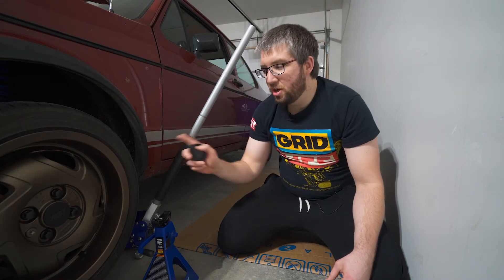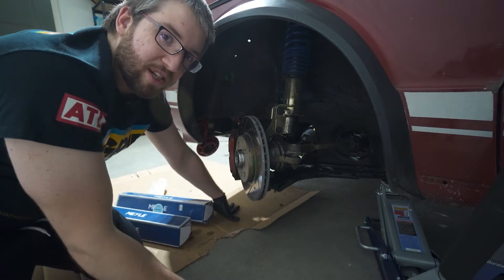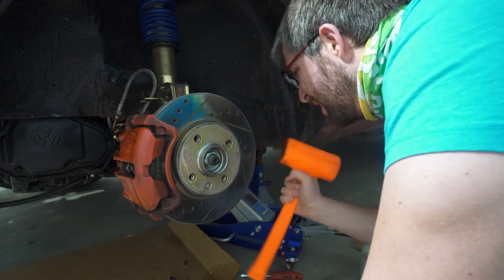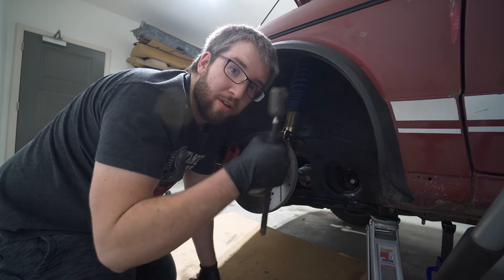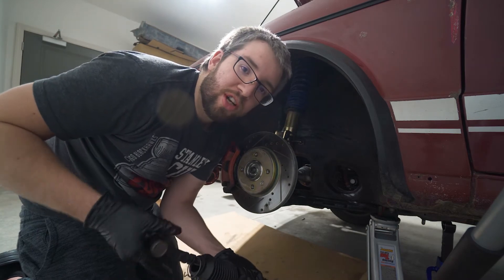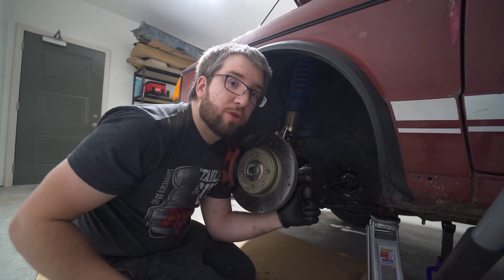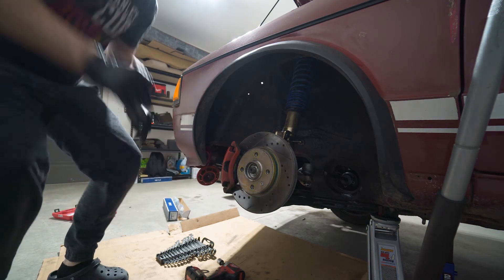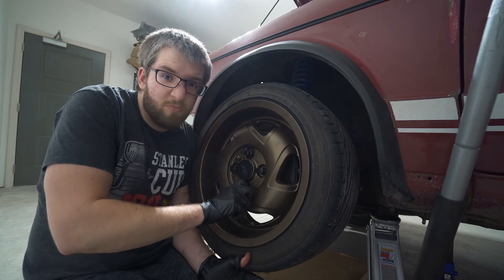Mk1 Volkswagen Jetta Tie Rods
HELLO MY FRIENDS! Welcome back to the vlog! I worked on some preventive maintenance last week by replacing my tie rods. Both sides were replaced with brand new Inner & Outer Tie rods. Watch me hit my tie rods with my purse as I have never done this before. Remember to purchase the proper tools before you start a task. It only took me 3 days to do replace both sides. 37 year old car problems.